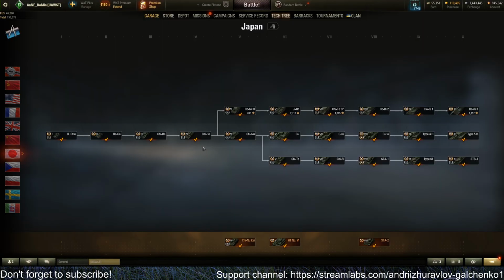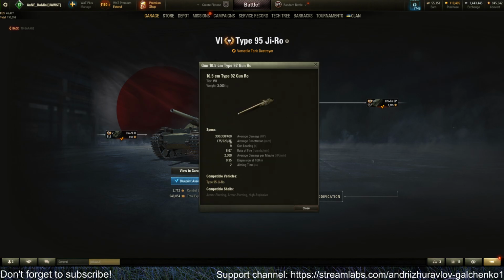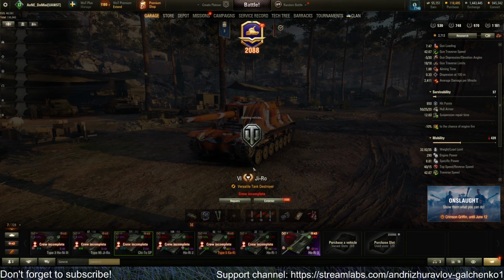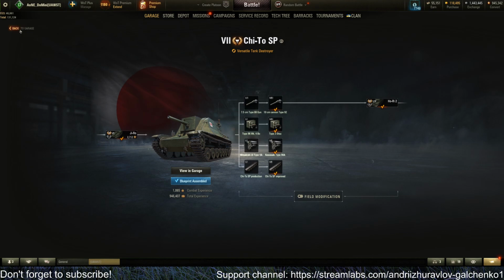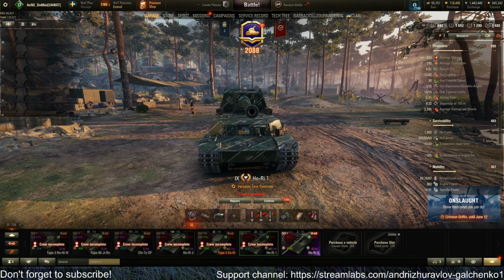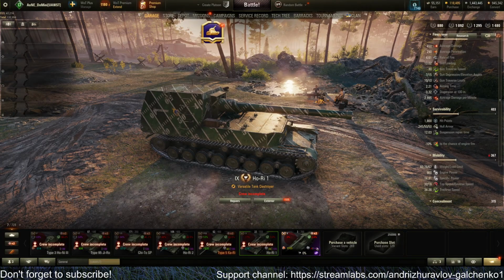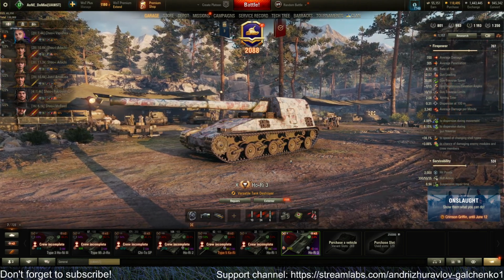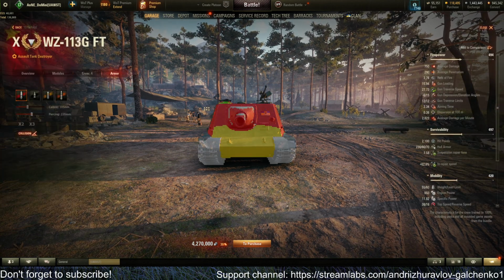Japanese Tank Destroyers World of tanks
Join us as we dive into the world of World of Tanks, where we take on the battlefield with our powerful and deadly Japanese tank destroyers! Experience the thrill of commanding these armored beasts, inspired by the renowned Japanese tank destroyer designs, known for their accurate guns and impenetrable frontal armor. Whether you're a seasoned tanker or new to World of Tanks, this video is perfect for learning more about the power and versatility of Japanese tank destroyers. Happy tanking!

Hello! My name is Andrew and I welcome you here on my channel, here you can watch video about my favorite games, Now it is Stray, World of Tanks and Diablo 2 Resurrected. But channel will not be limited to them. About me I'm 37 years old live in Cyprus (moved from Ukraine in 2021 before the war). In World of Tanks I play mostly light tanks and arty, and I'm pretty good on it. With D2R I'm in favor of light sorceress

I do not support Russia in their war against Ukraine and Ukrainian people.